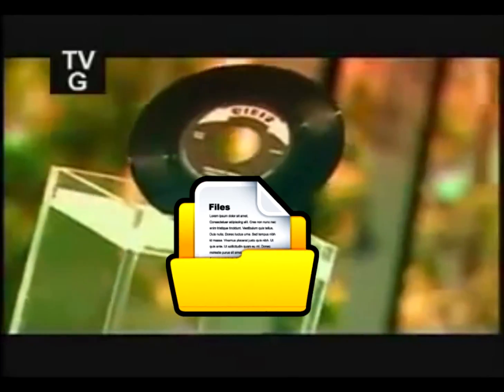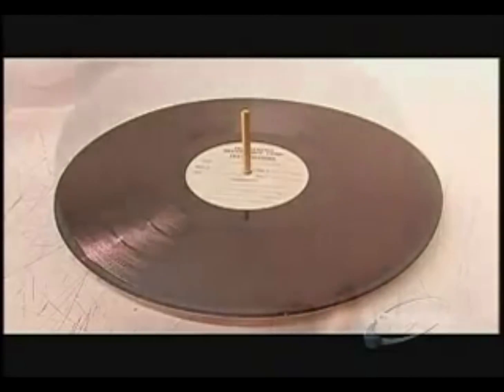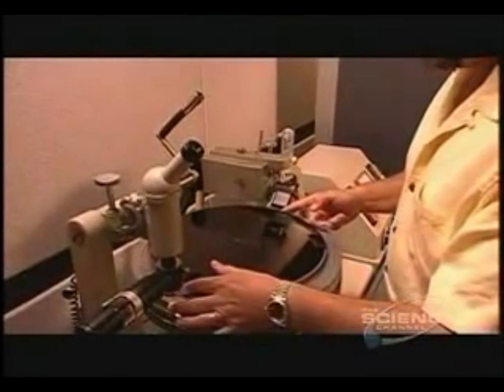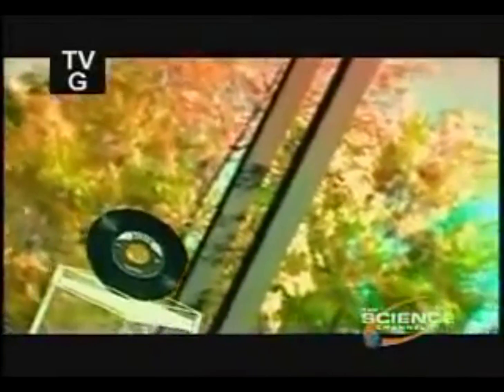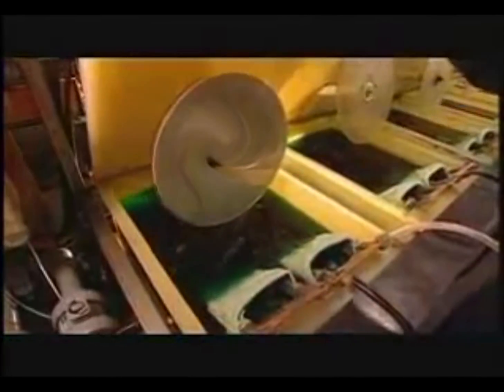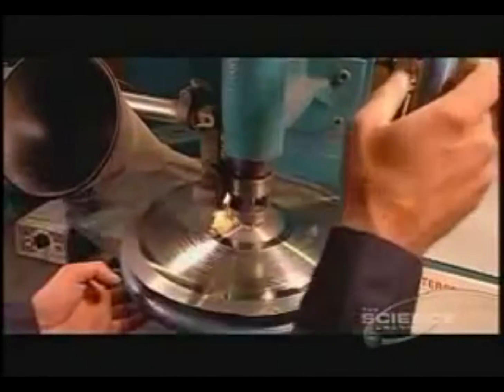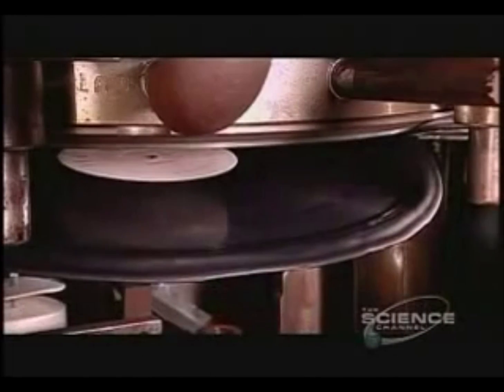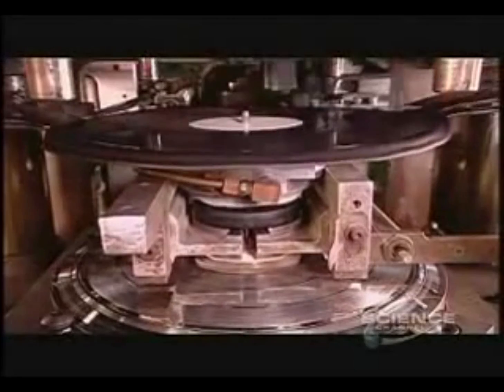YTP: How It's Made - Vinyl Records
How to make a vinyl rer